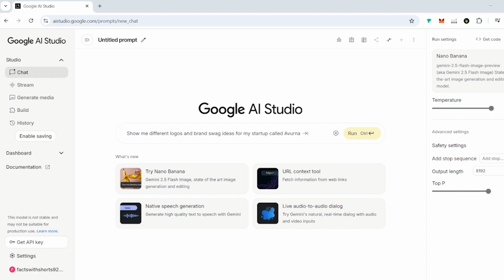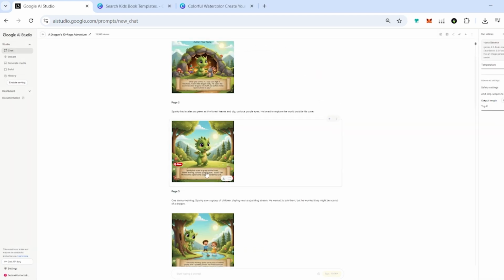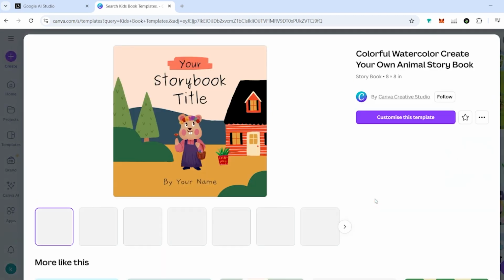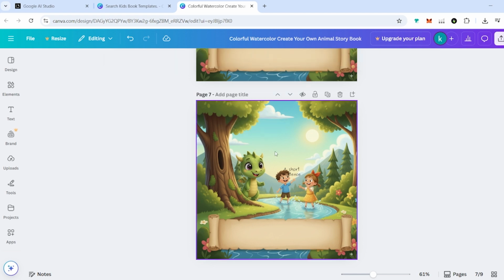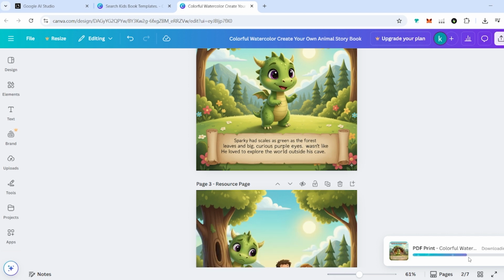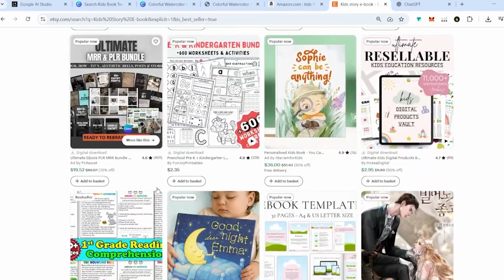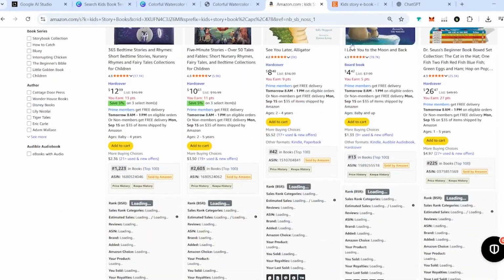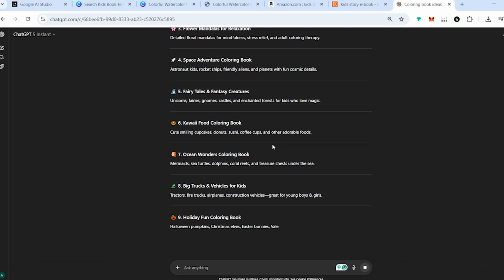3 Ways To Make Money With Nano Banana (Google's INSANE New AI Image Editor)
Nano Banana Is The Easiest Way To Make Money Online Right Now!

🤔 Have a question about Nano Banana? Drop it in the comments!

Amazon Merch, ETSY & INSANE Ways To Use Nano Banana (For FREE)